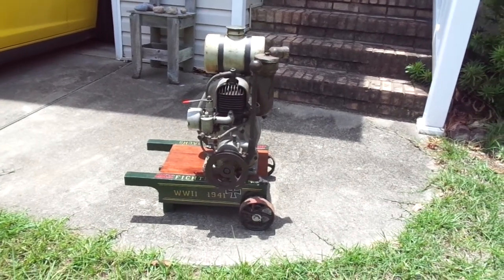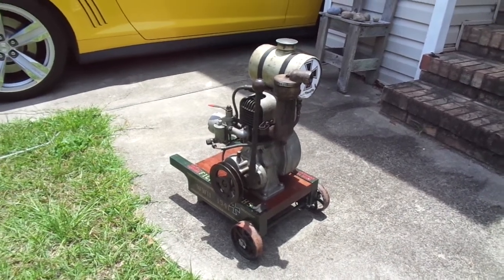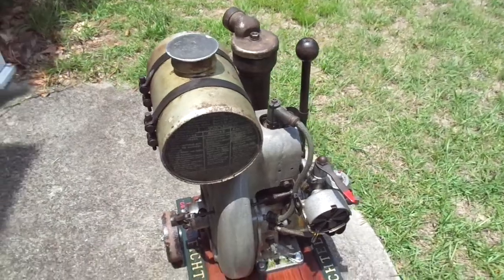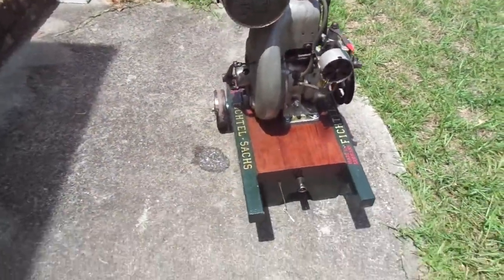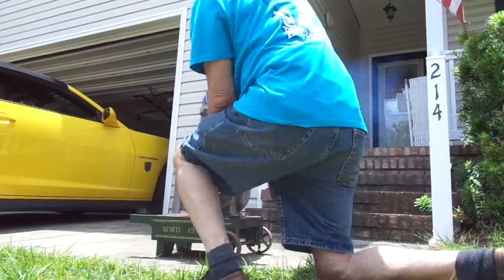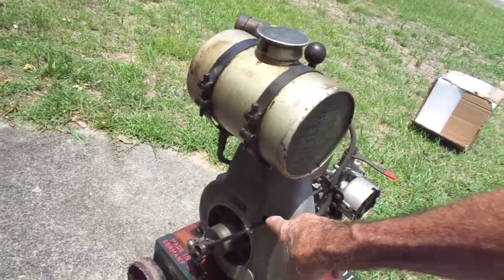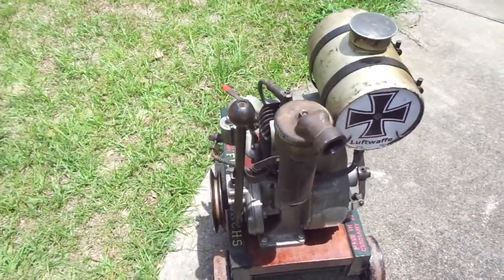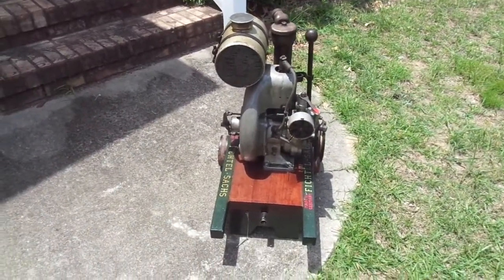1941 WW2 Fichtel & Sachs engine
This is my 1941WW2 Fichtel & Sachs 1.5 HP, 2- Cycle stationary engine. I was told it ran an auxiliary oil transfer pump on a German war plane.  You can see the spark plug cable and spark plug, are ground shielded so there are no sparks to ignite any loose fuel near the engine.  Typical military construction. I have not seen another one at any of the engine shows I attend.